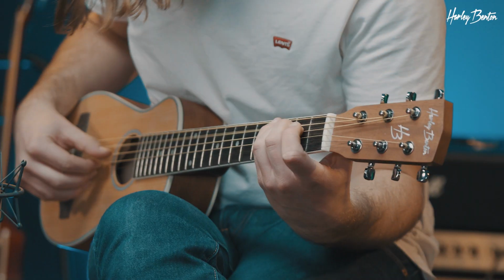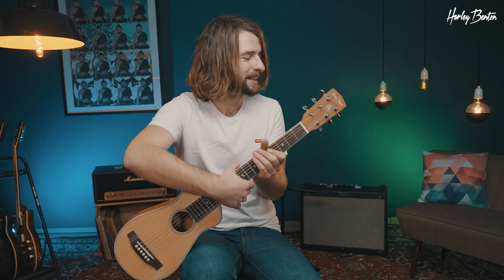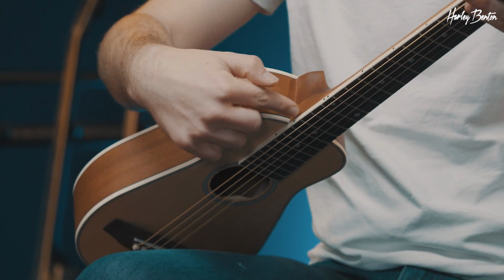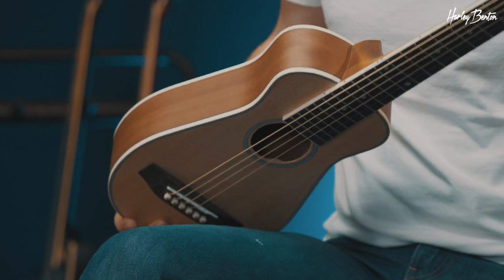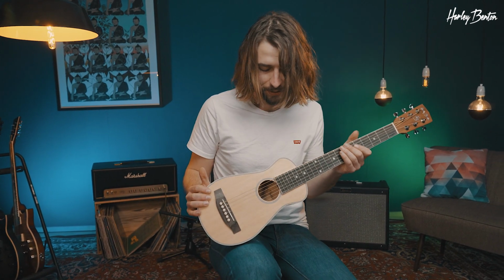Harley Benton - Traveler Steel -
Let the Traveler Steel come into your life. It makes relaxed practice sessions on holiday a reality because the fretboard and short scale allow for completely normal playing. Of course, it is also a great sparring partner at home or in the office. A bag for safe transport is also included.

Interesting bits and pieces:
0:40 Fingerpicking
1:28 Specs
2:00 Picking